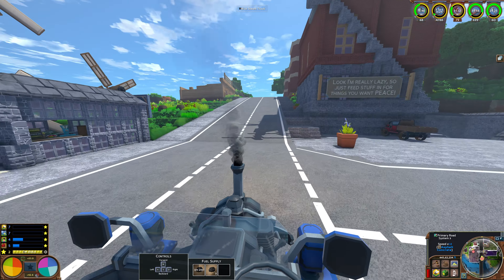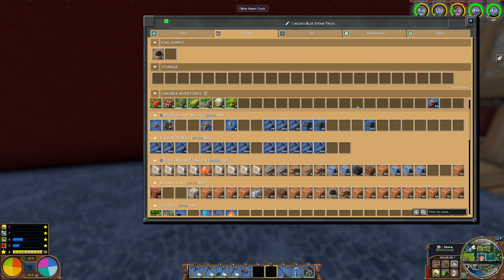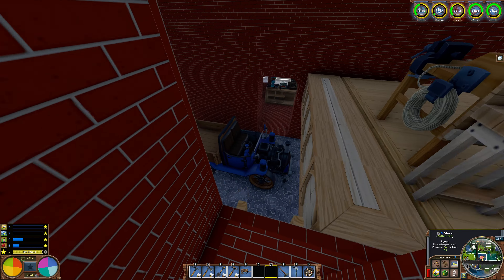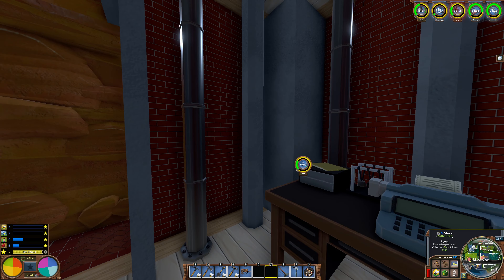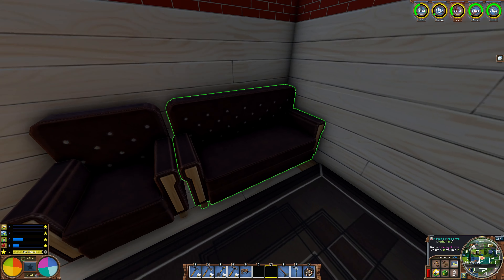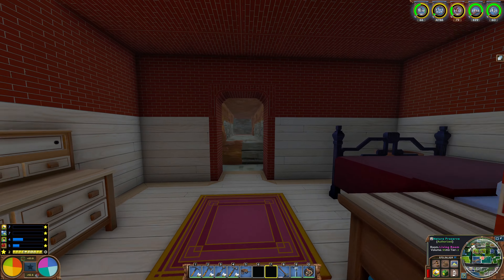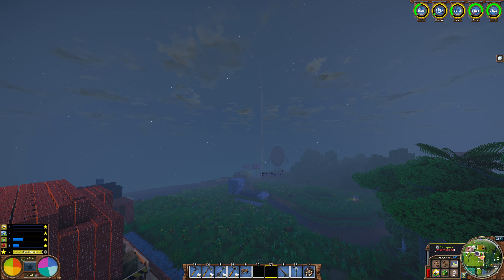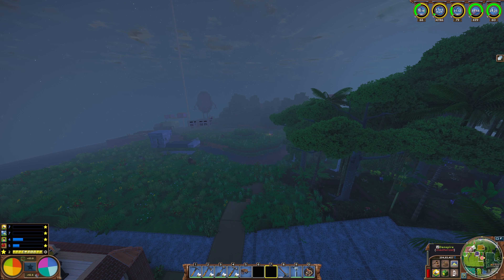ECO Bee - Season 9 - Episode 5 - Maze to Industry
Welcome to Eco 9.7 gameplay on ECO Bee Server, Season 9.
We shall join Matt to check out the maze and plan ahead for the Industry skill.